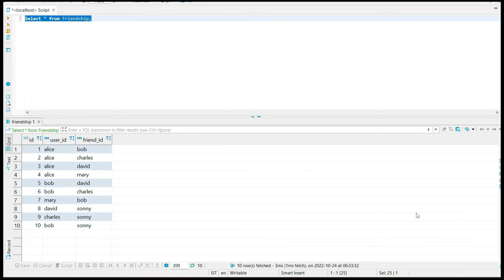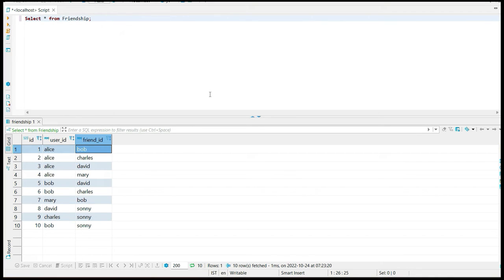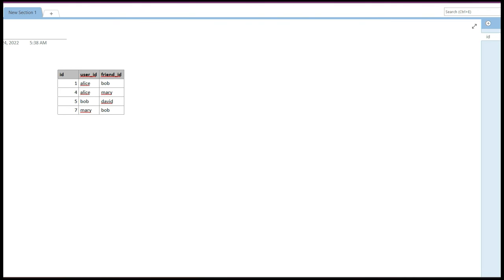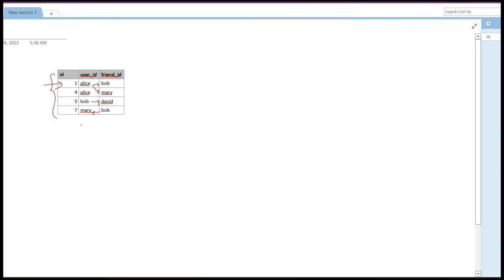Hard - SQL Query - Interview - Find users with more than 3 common friends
Friendship table contains data for user_id and its friend user_id. This is 1-way relationship which shows user_id has sent friend request to friend_id.
Write a query to find those user and friend who have more than 3 common friends.

CREATE TABLE Friendship (
  id integer,
  user_id varchar(100),
  friend_id varchar(100)

INSERT INTO Friendship (id, user_id, friend_id)
VALUES
(1, 'alice', 'bob'),
(2, 'alice', 'charles'),
(3, 'alice', 'david'),
(4, 'alice', 'mary'),
(5, 'bob', 'david'),
(6, 'bob', 'charles'),
(7, 'mary', 'bob'),
(8, 'david', 'sonny'),
(9, 'charles', 'sonny'),
(10, 'bob', 'sonny');